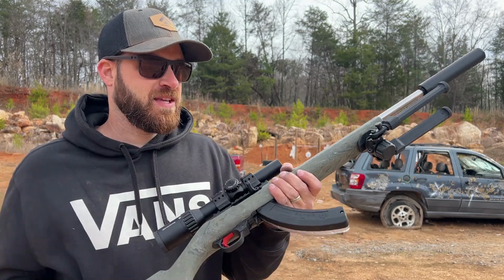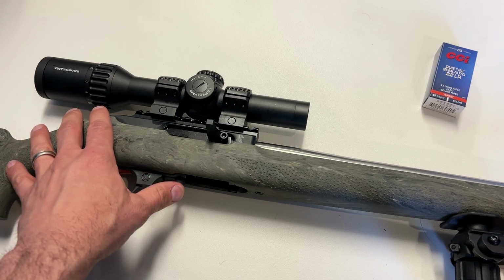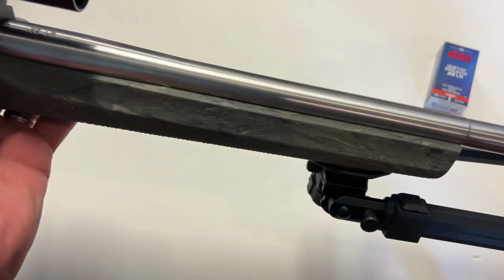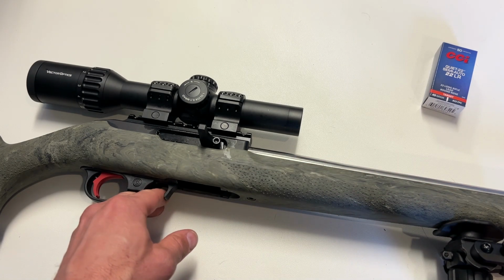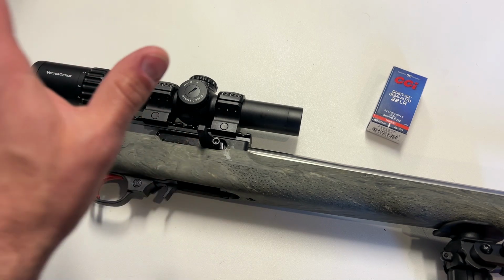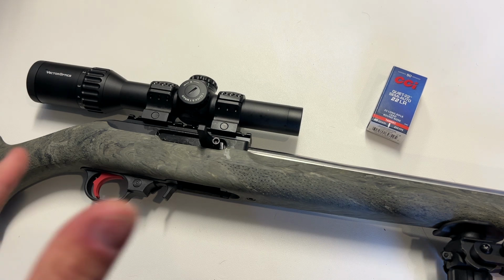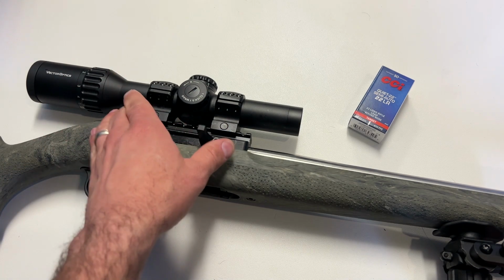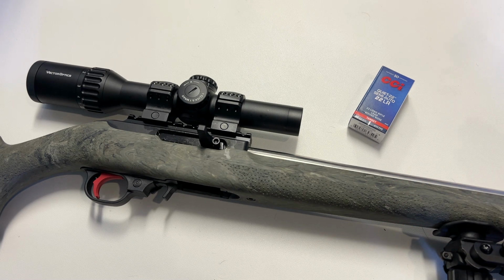BC-201 .22 LR - Threaded Lightweight